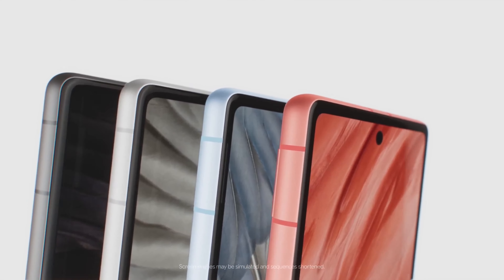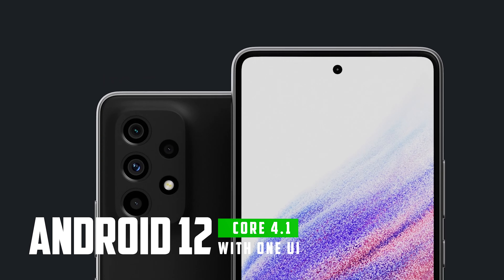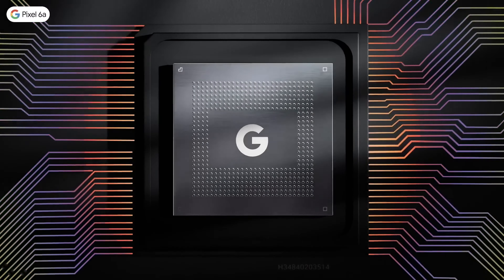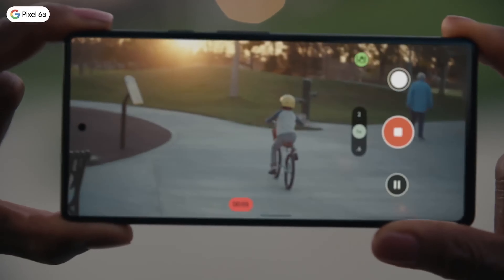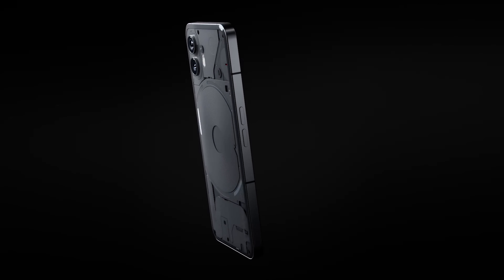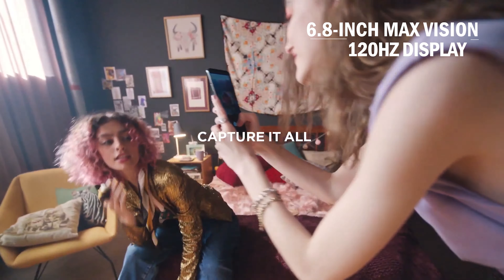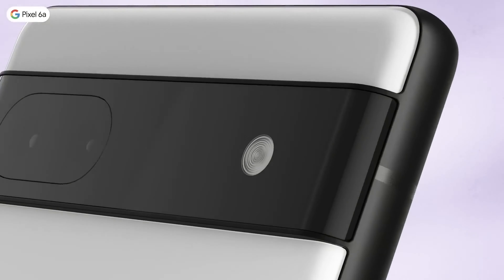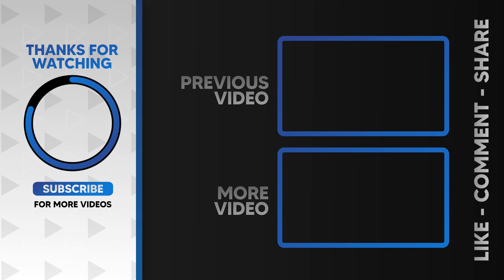Best Mid-Range Phones 2024 [Essentials: Watch This Before Buying!]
Links to the Best mid-range phones of 2024 are listed below.

➜ 5. Google Pixel 7a
➜ 4. Samsung Galaxy A53 5G
➜ 3. Google Pixel 6a
➜ 2. Nothing Phone 2
➜ 1. Motorola Moto G Stylus 5G

About This Video: Discover the best mid-range phones of 2024 without breaking the bank! Our latest video showcases the top 5 picks that blend style, power, and value. From Google's Pixel 7a with its pro-grade camera and bloat-free Android experience to Samsung's A53 with a smooth 120Hz AMOLED display and durable design. We also highlight the Google Pixel 6a's smart features, the Nothing Phone 2's standout design and dual 50MP cameras, and the creative prowess of the Moto G Stylus 5G with its built-in stylus and immersive display. Dive into the details of camera performance, user experience, and design aesthetics, and find out which phone excels in each category. Ready to upgrade?

This video includes certain segments that were not originally produced by Trusty Consumer. We have incorporated stock footage of products from various sources, including but not limited to, manufacturers, content creators, and diverse online platforms. We are committed to promptly resolving any issues regarding content ownership.

By using these links for your purchases, you may be supporting Trusty Consumer through a commission, although this comes at no extra cost to you. These commissions are vital in facilitating the production of content such as this. We sincerely value your trust and support.